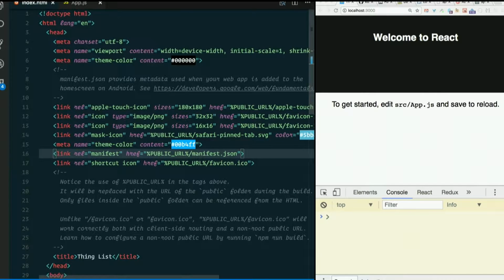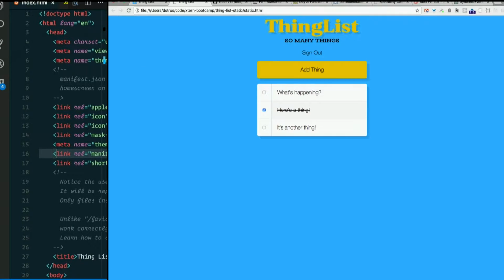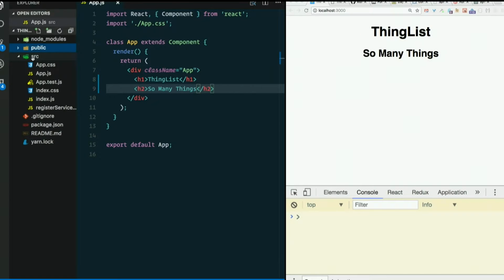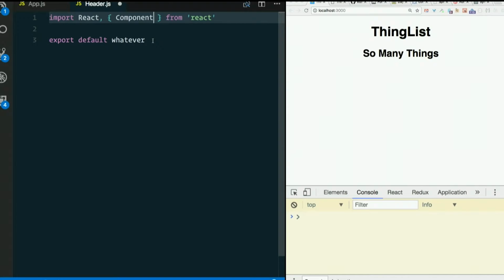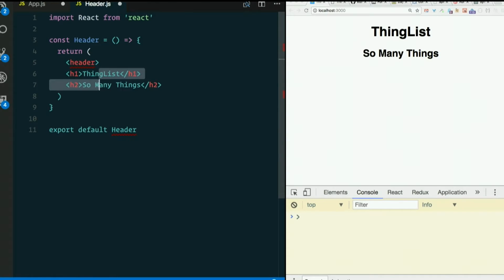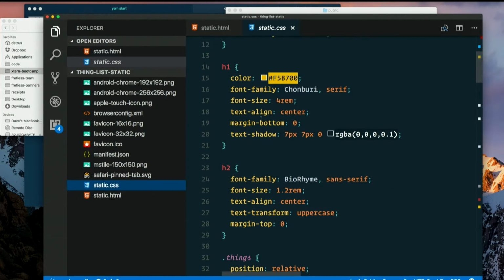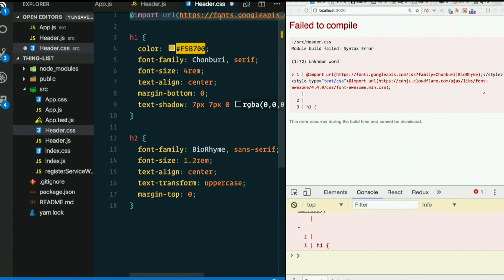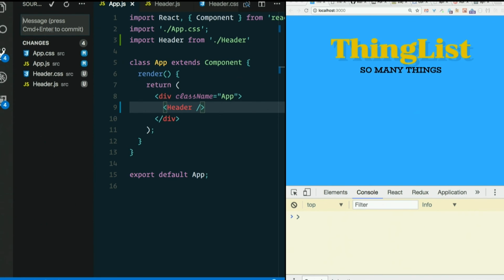Day 06 - Morning, part 4: ThingList - App, Header - XTBC 2017 Session 1